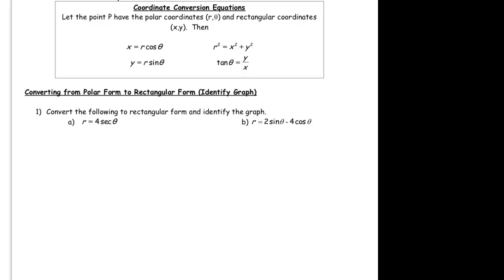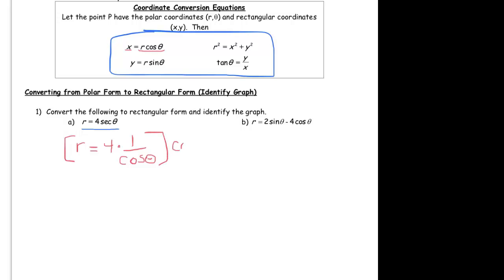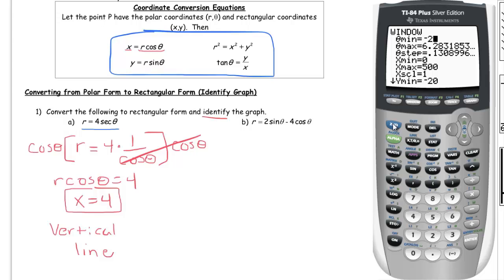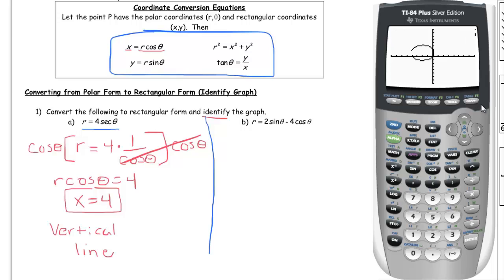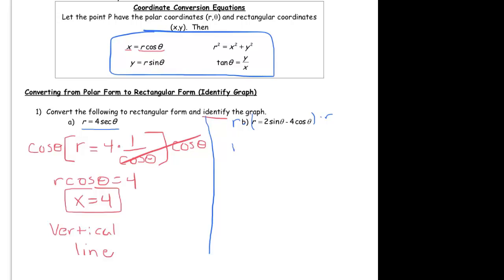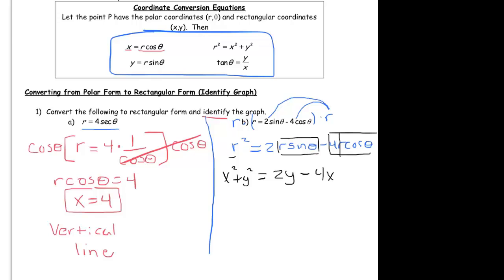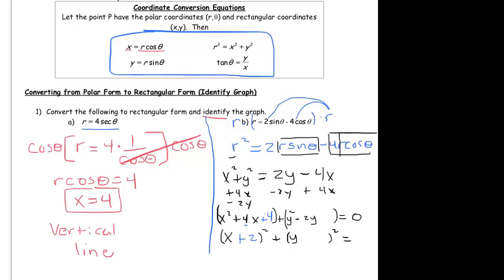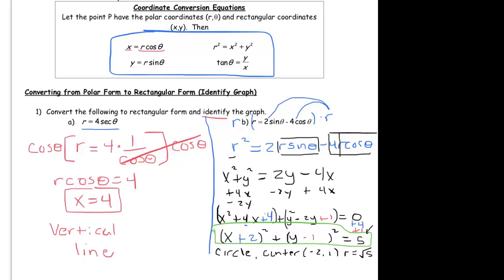Converting Polar Equations to Rectangular Form